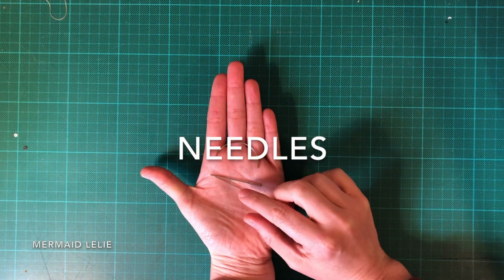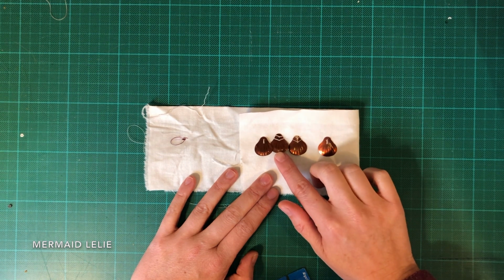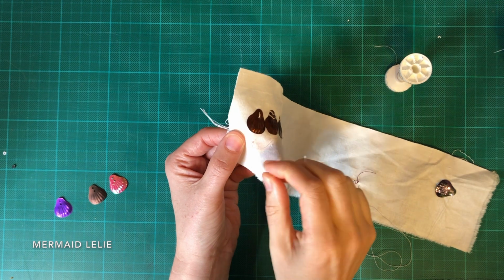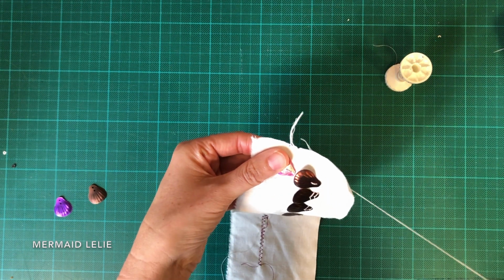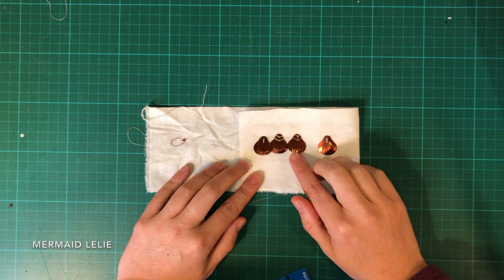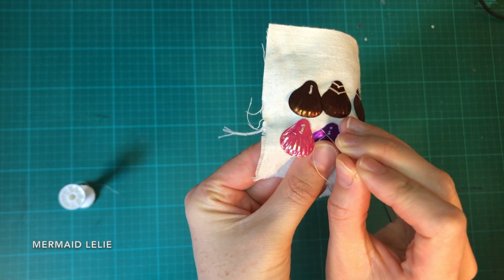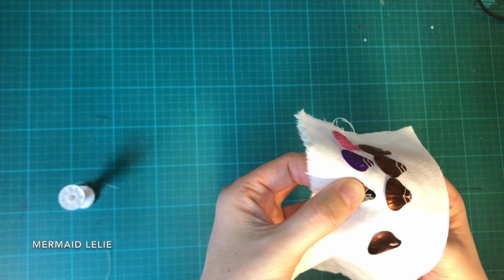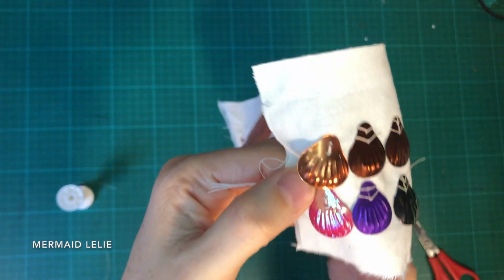Sewing sequins by hand, Sewing on sequins part 2/3, Mermaid Lelie - DIY - Siren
Sewing on sequins part 2/3, sewing sequins on by hand

Tell me which technique you prefer, 1, 2 or 3?

What will you use this technique for? Making your own top? Maybe a mermaidtail? Or add details to costumes? I want to know!

This series is highly requested. I hope I can give you some insights on how I sew on sequins.

Any questions or comments? Do you use a completely different technique?
I would love to hear form you :)

Fun Links:
mermaid tails get -10% with the code Mermates